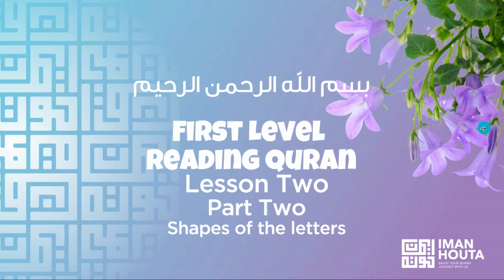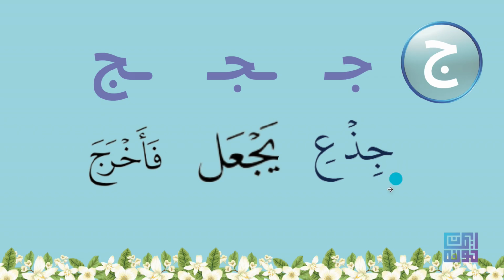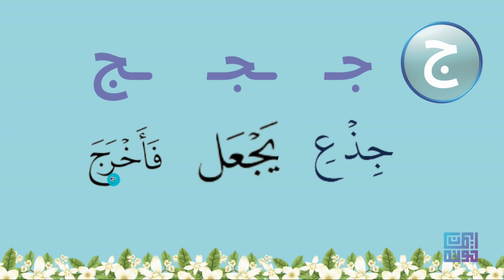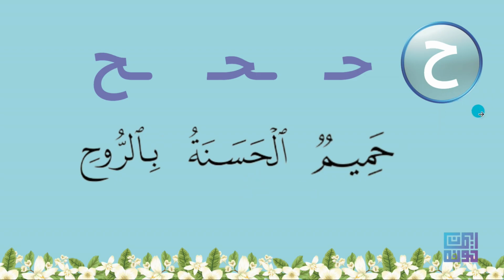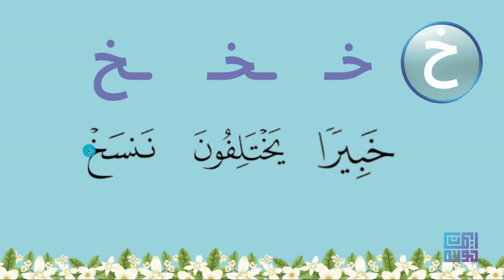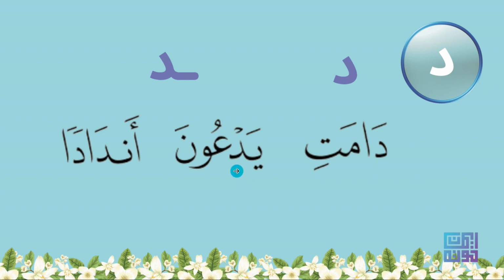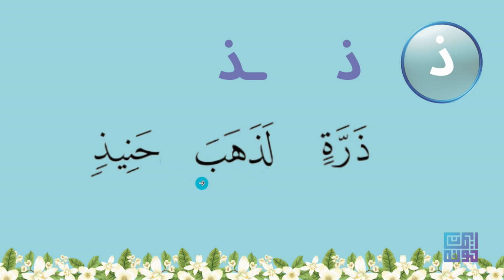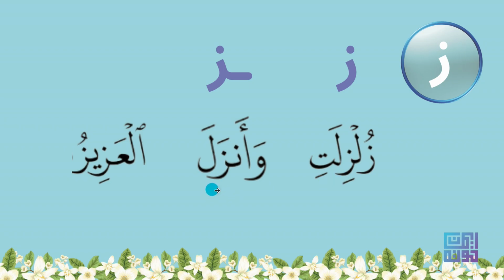Reading Quran First level - 2.2 Lesson Two(Part 2)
Welcome to this lesson on understanding the shapes of Arabic letters! In this video, we'll explore how each Arabic letter changes its form depending on its position in a word. You'll learn how letters appear at the beginning, middle, and end of words, and how some letters even take on a different shape when standing alone.

This lesson is crucial for mastering the script, as understanding the different letter forms will help you read and write Arabic more fluently. Whether you're just starting or looking to sharpen your skills, this video will give you a solid foundation for recognizing and writing Arabic letters in various word positions.

So, grab your notebook, and let's dive into the fascinating world of Arabic script!